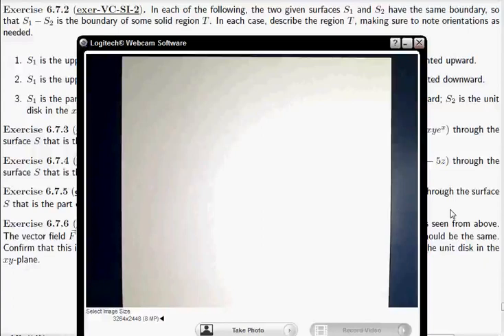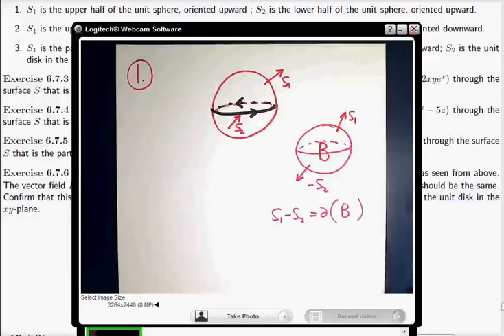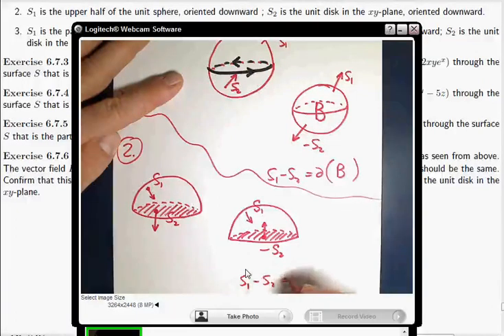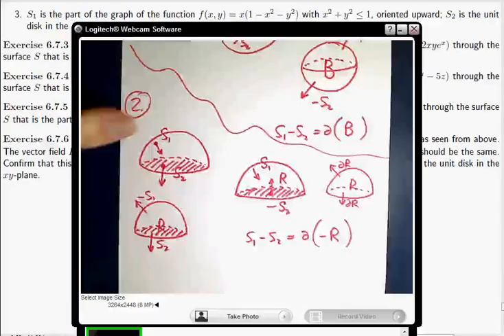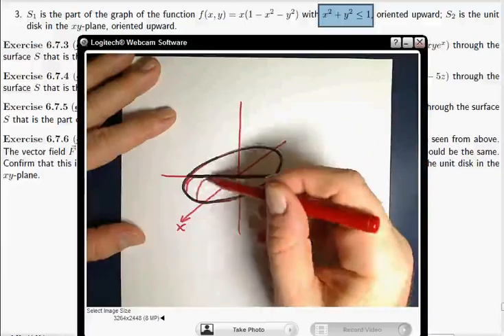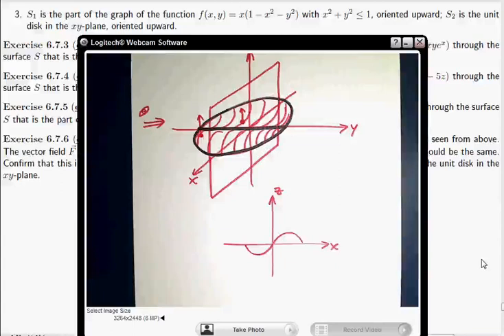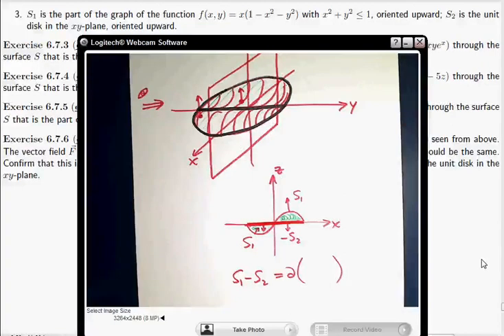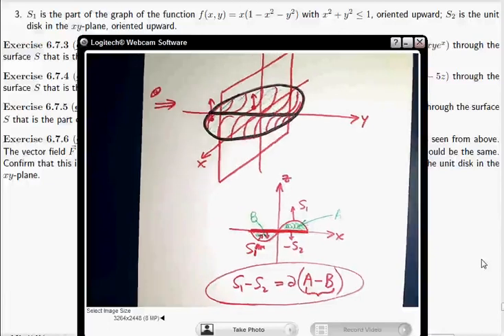Solution to Exercise VC SI 2